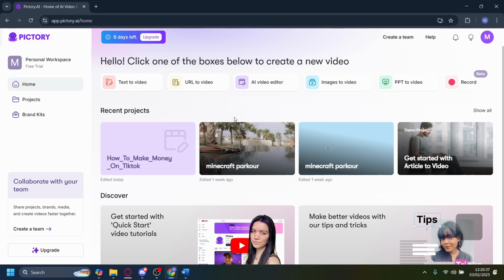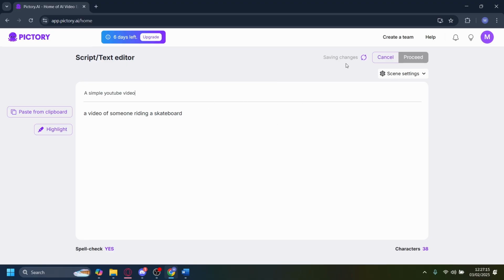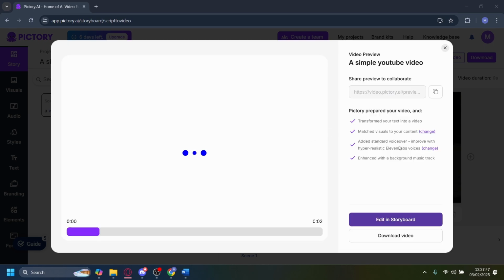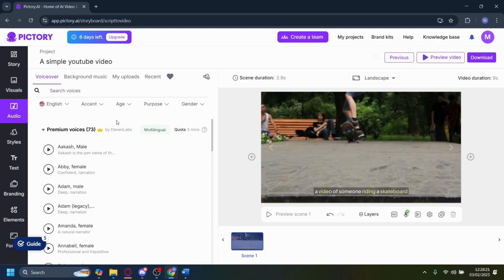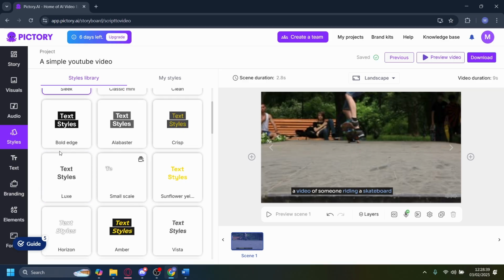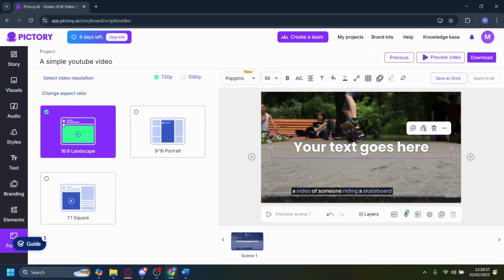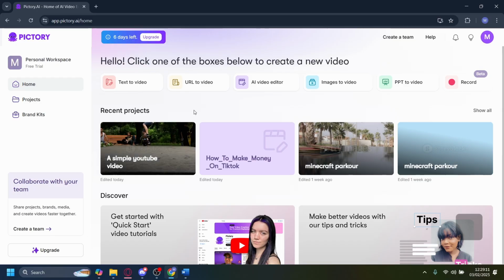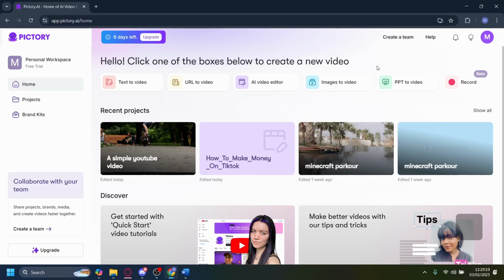Pictory AI Review 2025 – Is It Worth It? Honest Analysis & Tutorial! 🎥